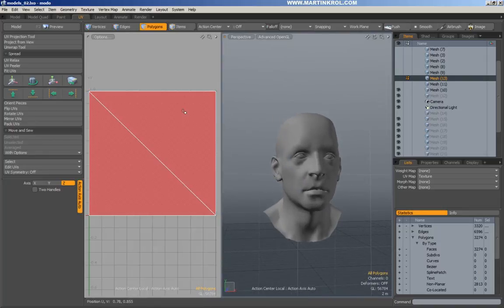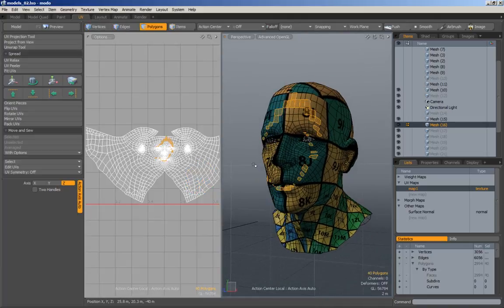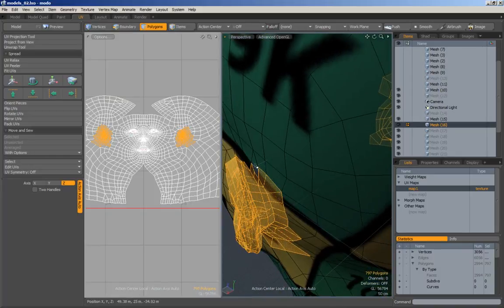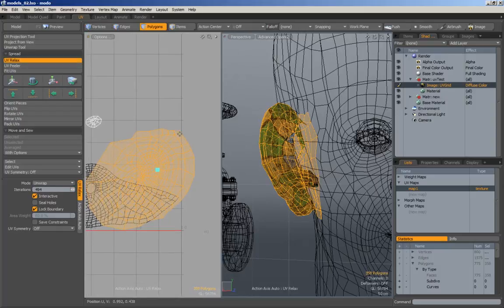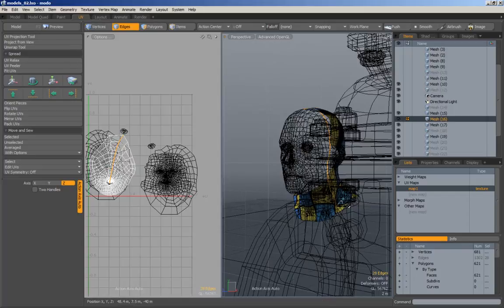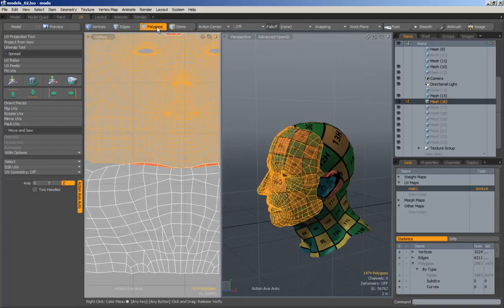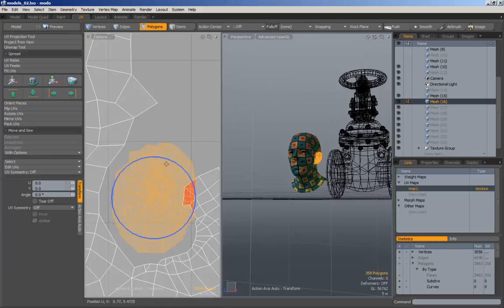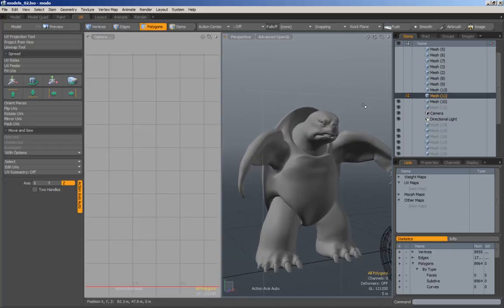Modo UV: Head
This video is all about UVing an organic model, like this characters head.